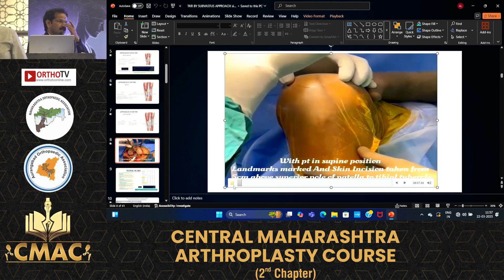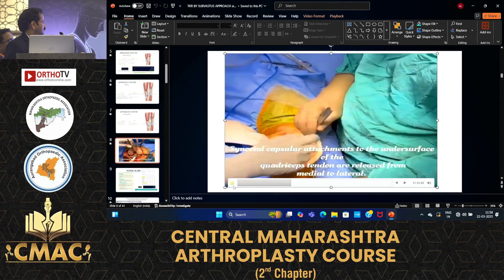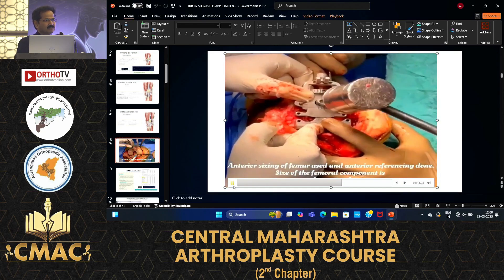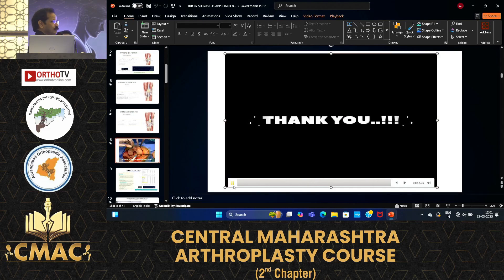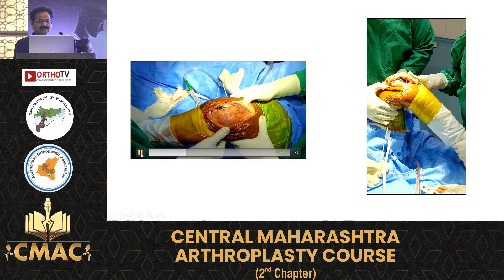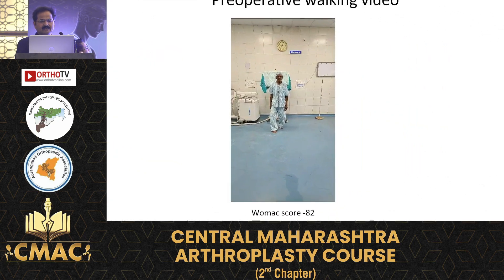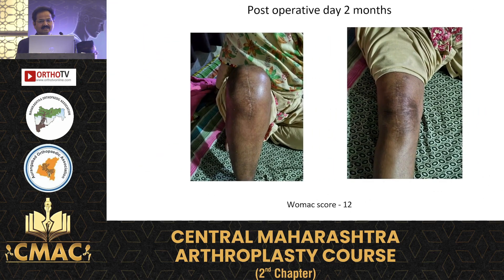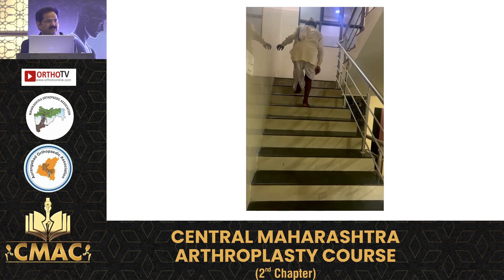CMAC 2025 - Total Knee Replacement by Subvastus Approach : Dr M B LingaYat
This talk is part of  CENTRAL MAHARASHTRA  ARTHROPLASTY COURSE 2025

Organising Secretary :
Dr.Kapil Pore
Dr.Abhishek Shinde

OrthoTV: Portal for Orthopaedic Videos from around the globel